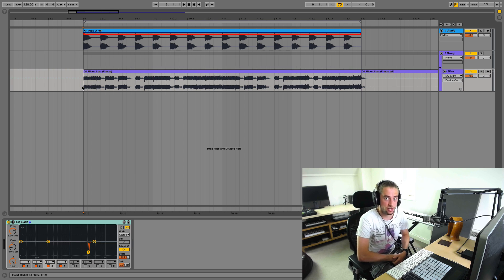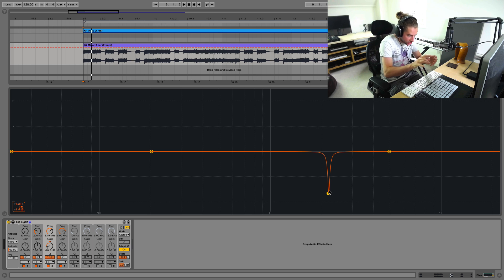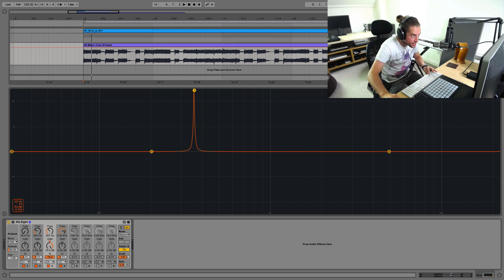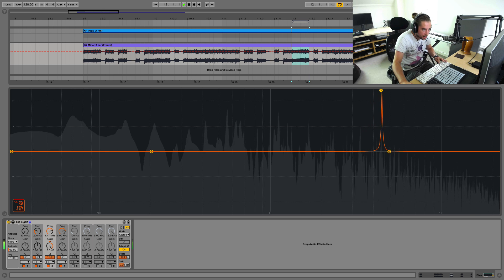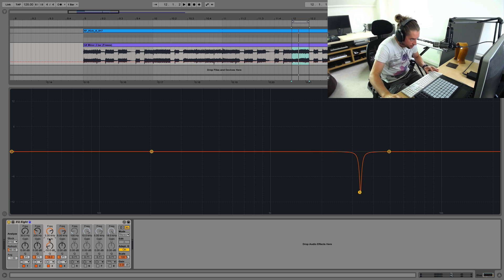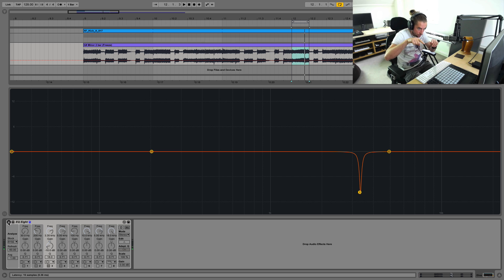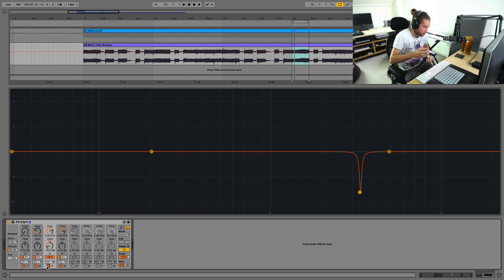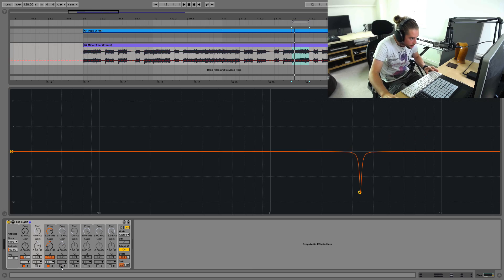How to Surgical EQ Synths